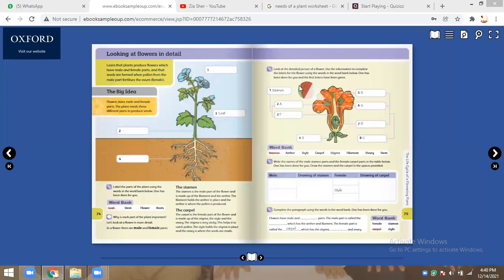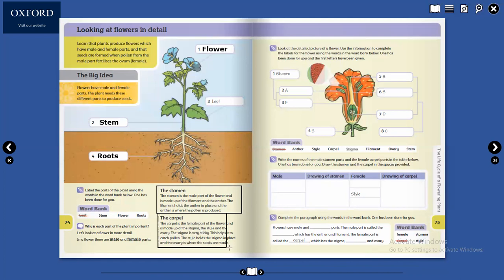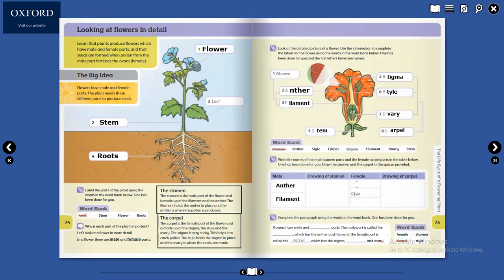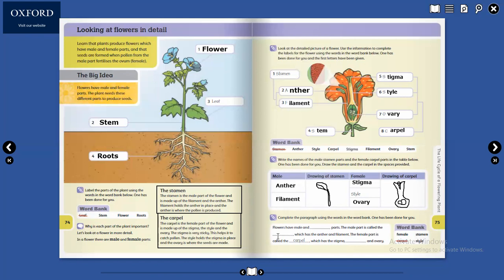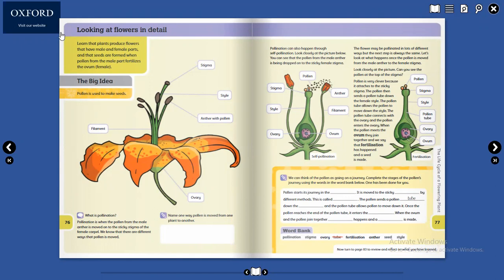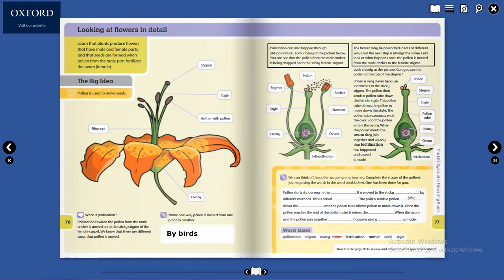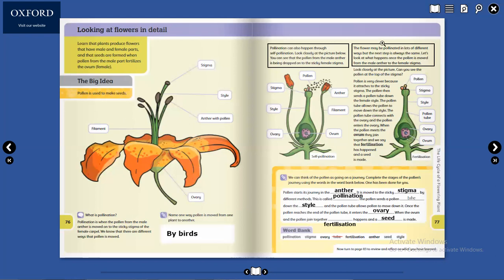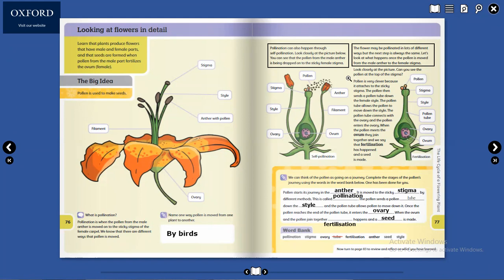T2 G5 V5